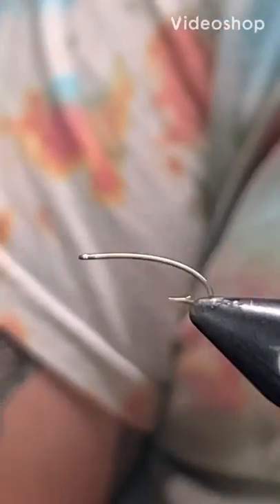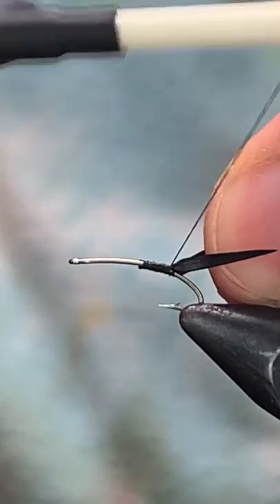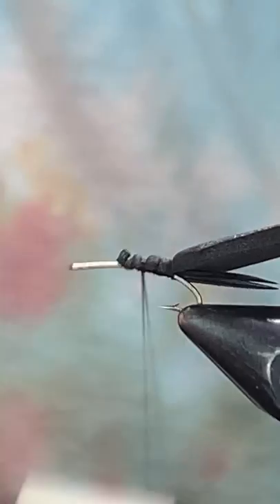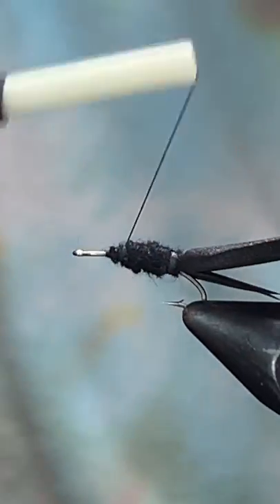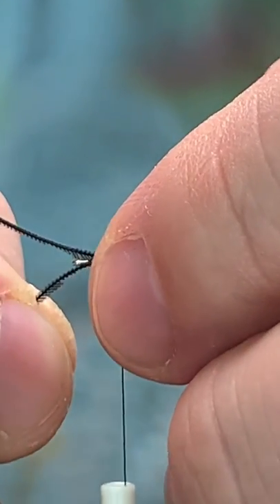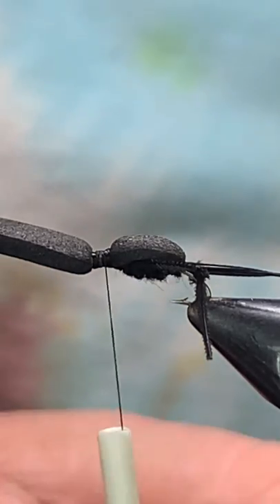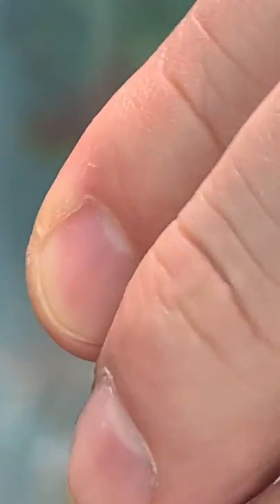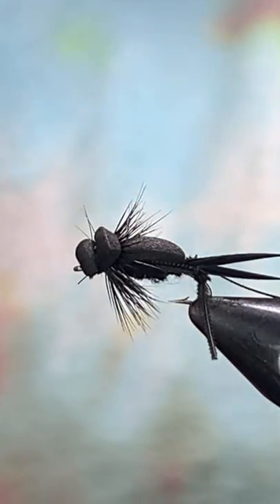Fly Tying for Beginners: Little Cricket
Education fly Tying